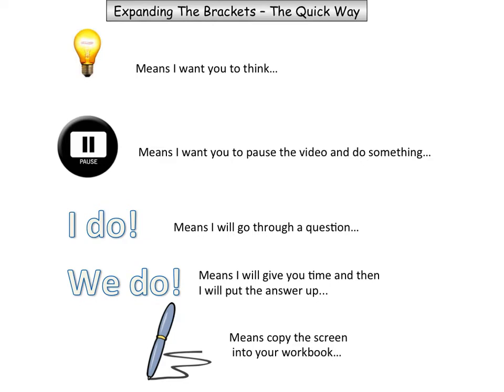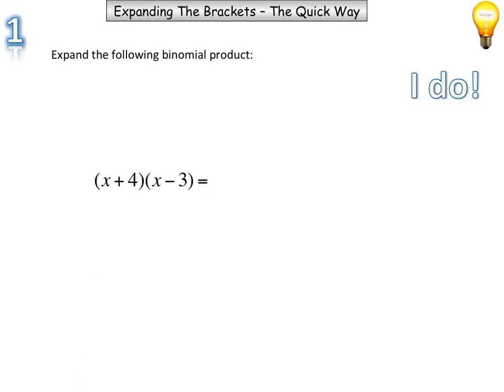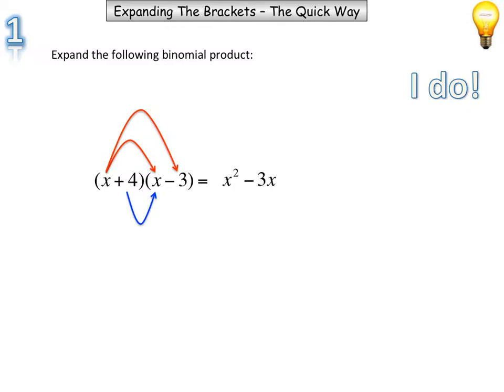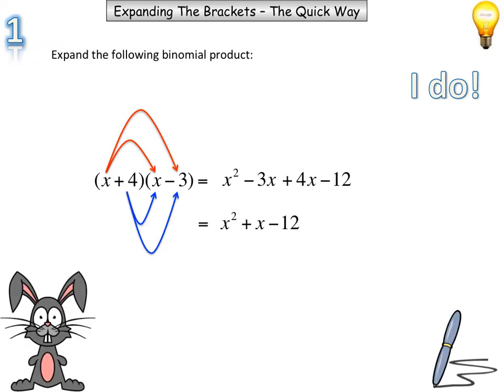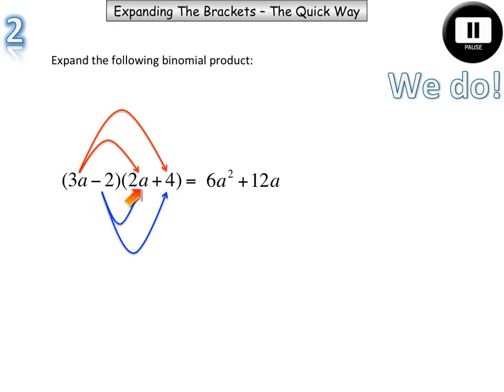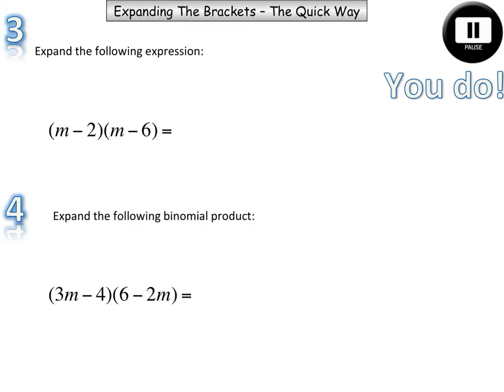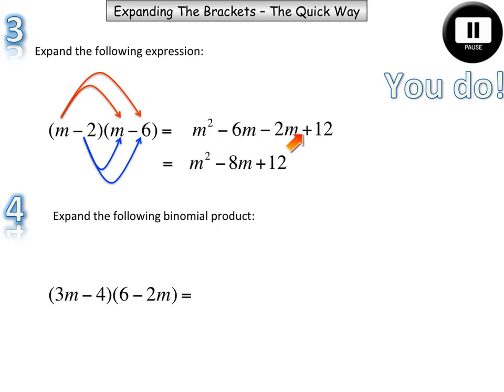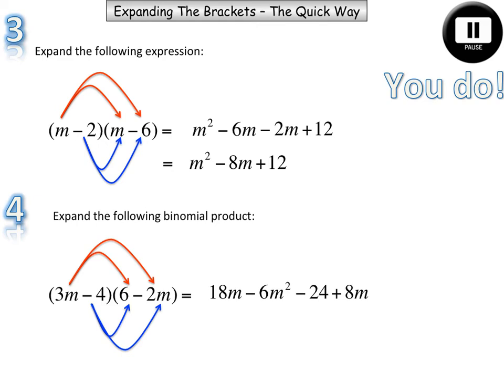Lesson 7B - Expanding the brackets - the quick way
This video shows a shortcut method for binomial products.